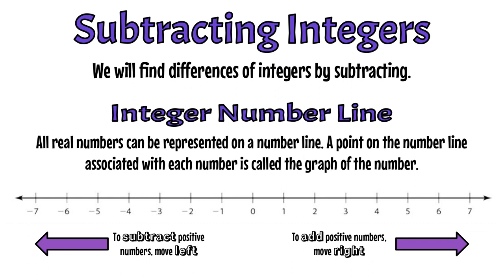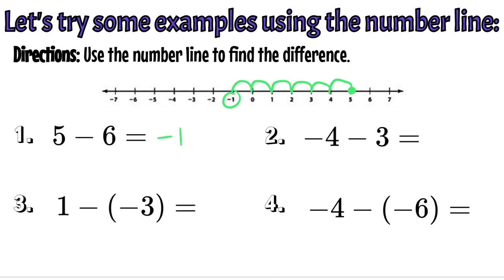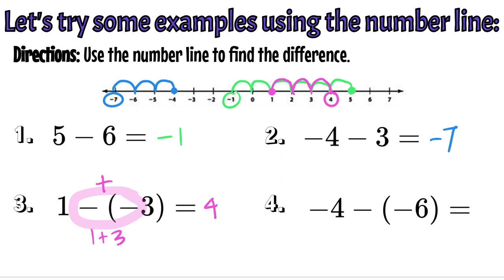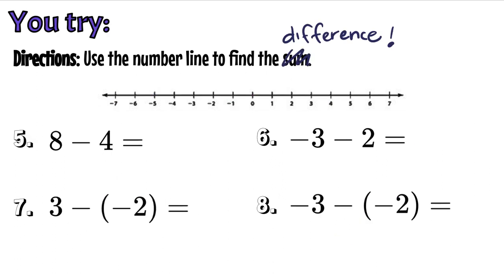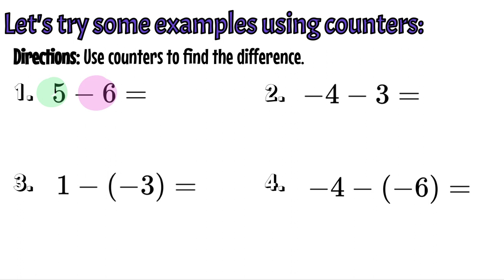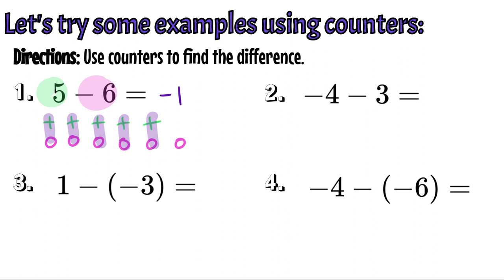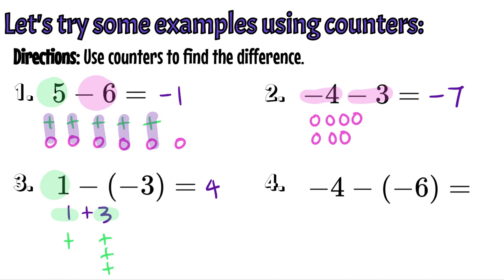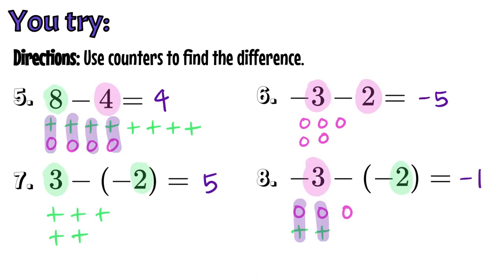Subtracting Positive & Negative Integers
Subtract positive and negative integers using the number line and using counters.